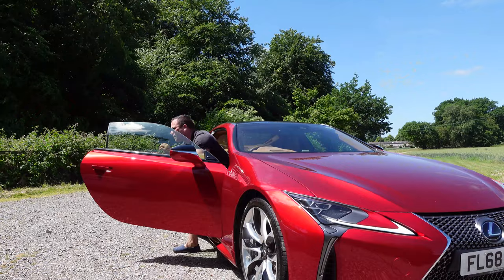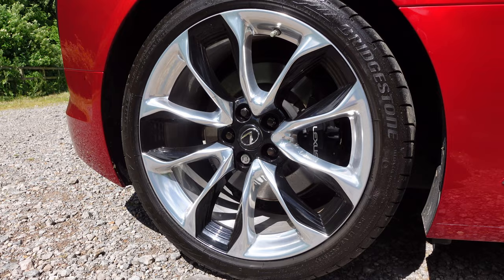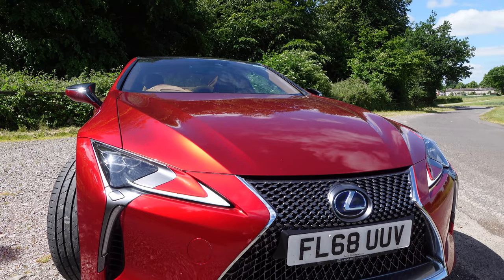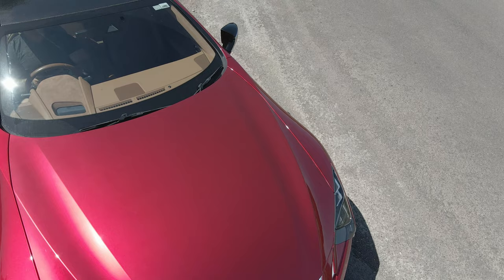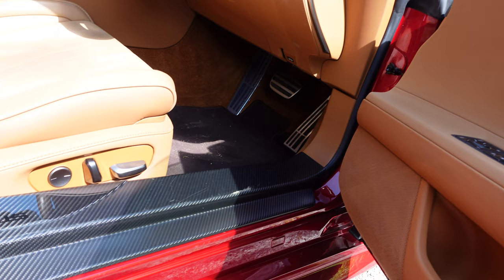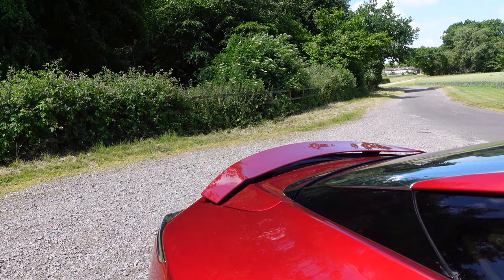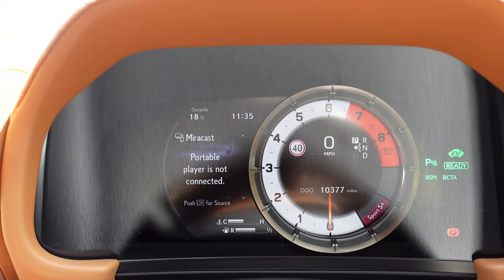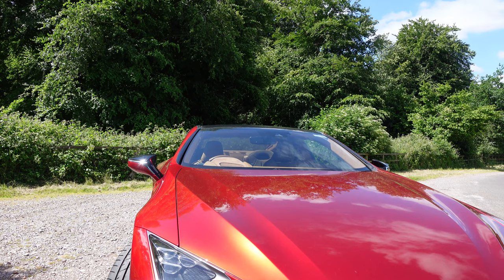Lexus LC500h My First Exotic Car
2018 Lexus LC500h My First Exotic Car

today I introduce you to my first exotic car, the 2018 Lexus LC500H fully spec'd out, I sold my Nissan 370z to purchase this, I reveal why I chose this hybrid model over the V8. more content on this beautiful car in future!

follow Nick on Instagram - @nick_carnonsense

send me things to unbox
Nate H
CALNE
SN11 7BE